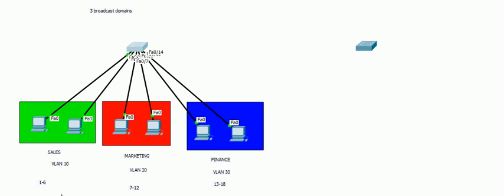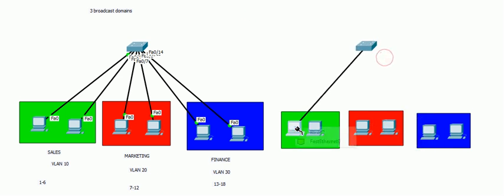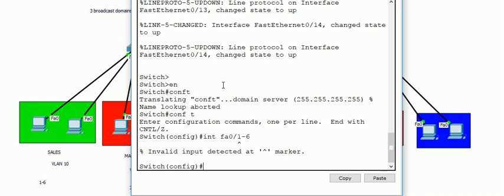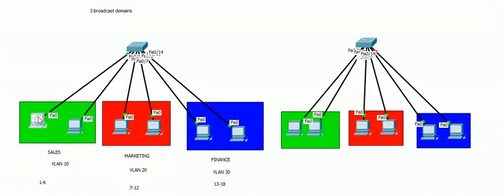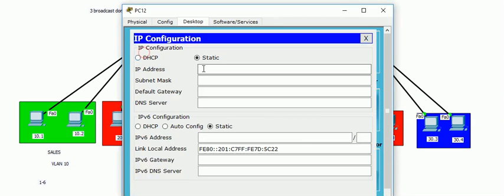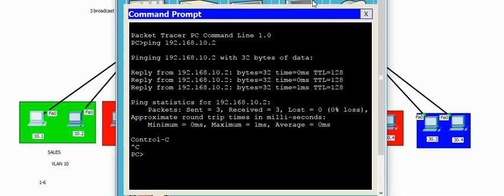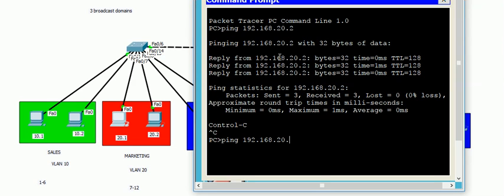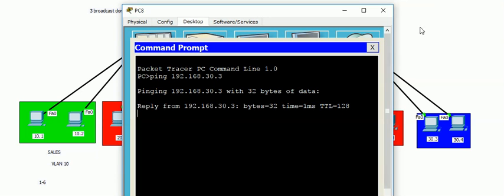same vlan communication in two different switches